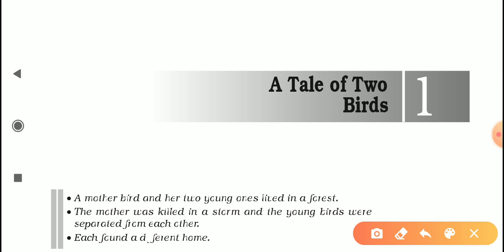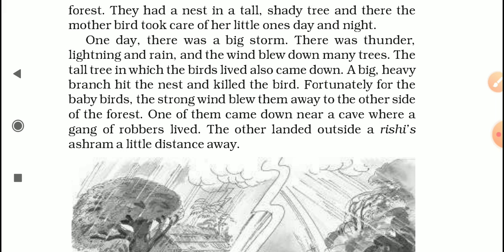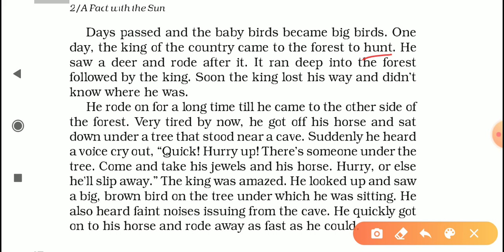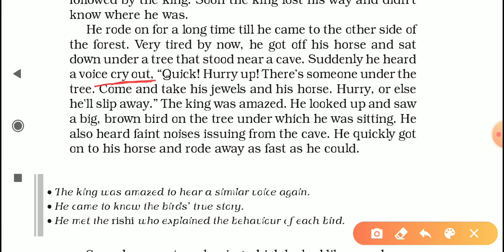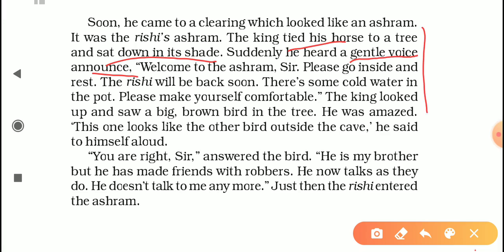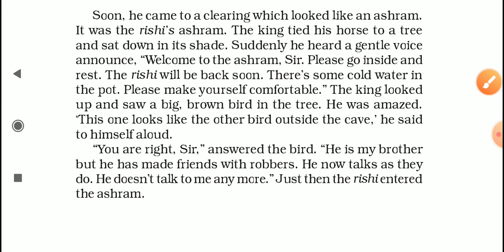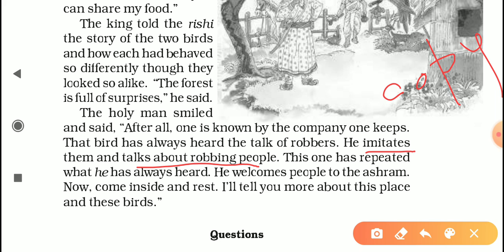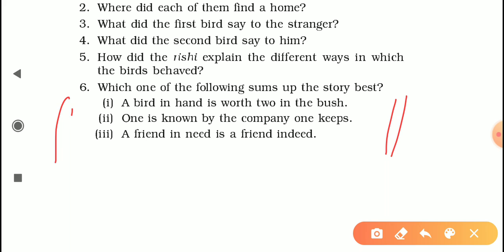A Tale of Two Birds - Class VI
Chapter 1- A Pact With The Sun